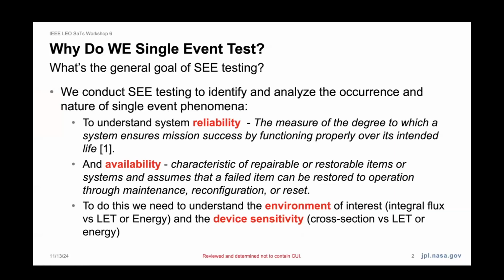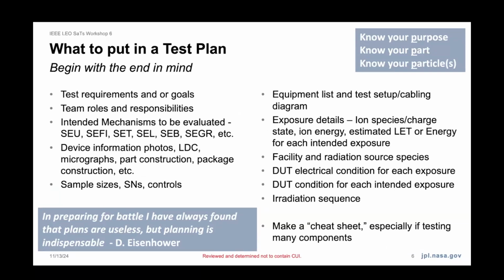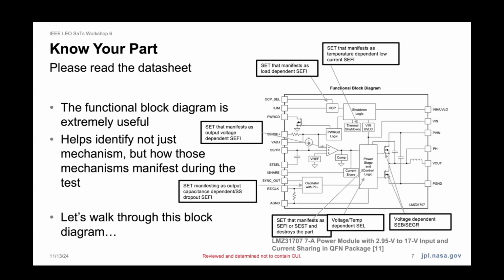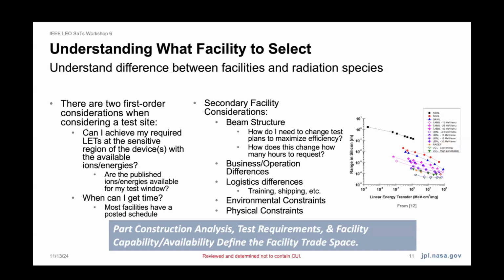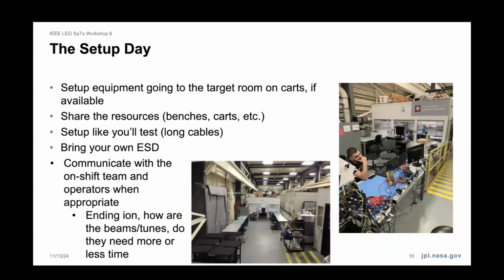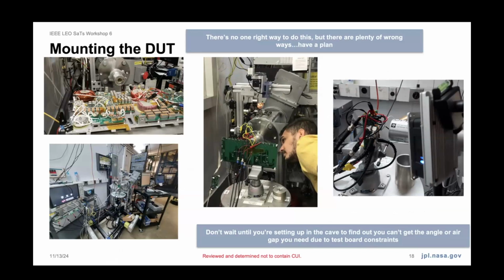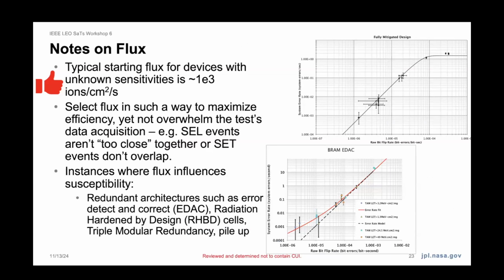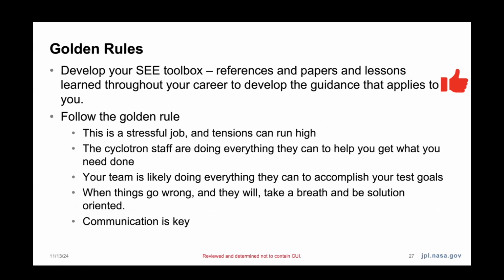IEEE LEO SatS Workshop • Best Practices for SEE Testing – Heavy Ions and Protons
This recording is part of the Fall 2024 IEEE LEO SatS Workshop, Radiation Effects on Satellites and Space Systems – Introduction to Radiation Effects, Testing and Mitigation Strategies.

Talk Title: Best Practices for SEE Testing – Heavy Ions and Protons
Speaker: Gregory Allen, NASA JPL

Abstract: There is no one right approach to plan and execute a single event effects (SEE) test. There certainly are numerous ways to improve efficiency, correctness, and success of an SEE test. The SEE test needs of the radiation effects community are as diverse as the electronics we test, and as such results in a sundry solution space for approaching test campaigns. This talk will provide attendees with a generalized approach that will serve to support testers whether from academia, research, industry, or civil and defense sectors. Touching on topics ranging from facility selection, to test planning, execution, and reporting, attendees will walk away with an improved likelihood of SEE test success.